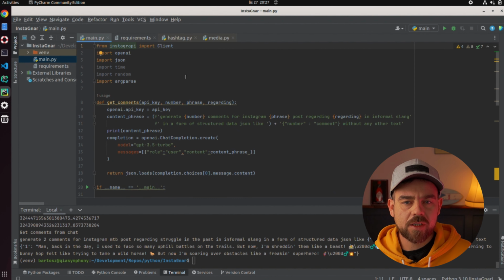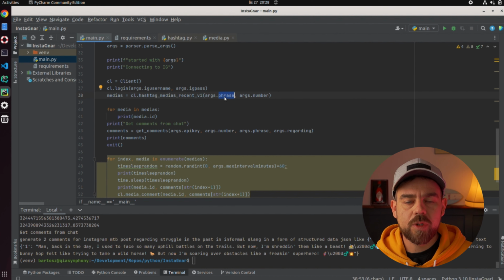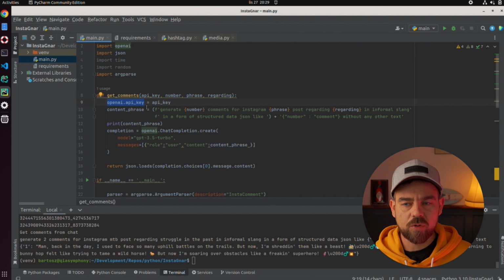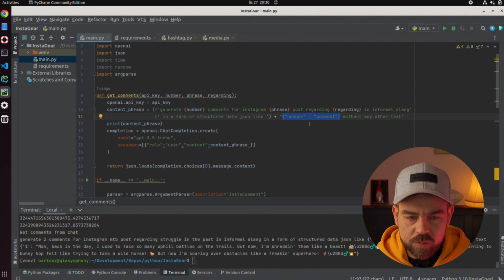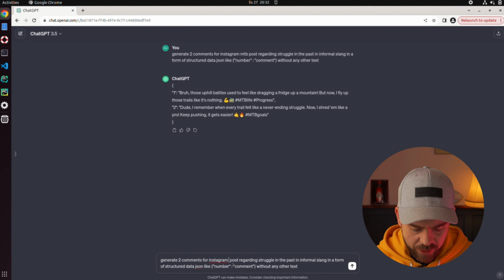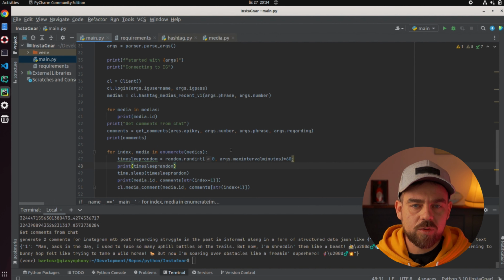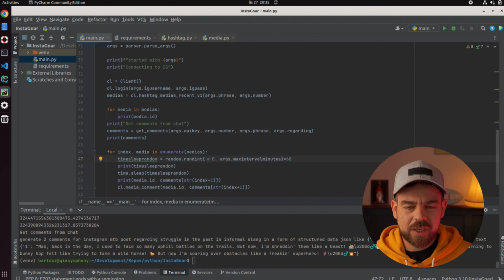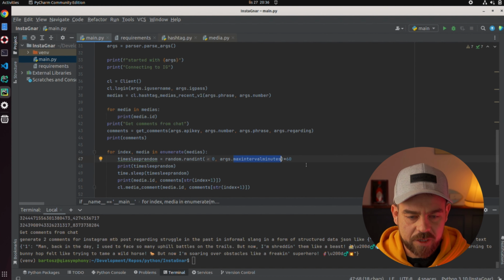How to Create an Instagram Bot with Python and ChatGPT to Get More Followers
Here you can download the working Python script -- Link to the repo

Creating an Instagram bot can be a powerful tool to streamline your engagement efforts, but remember to operate within Instagram's guidelines and ethical boundaries.
I will provide you with the knowledge of how to use Python and ChatGPT to create an automatic organic comments bot for  Instagram.

00:00 Intro
00:14 More followers? Yes, please :)
01:46 Disclaimer
01:58 Meat
07:07 Result